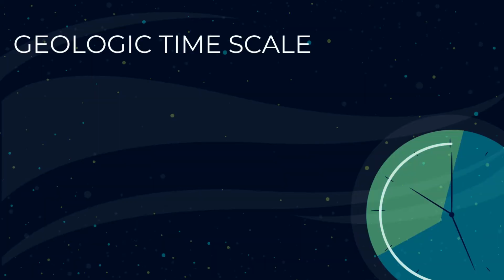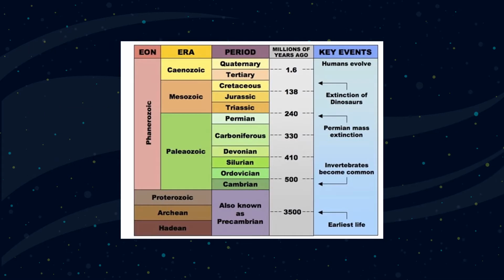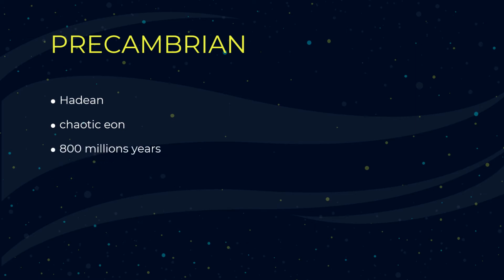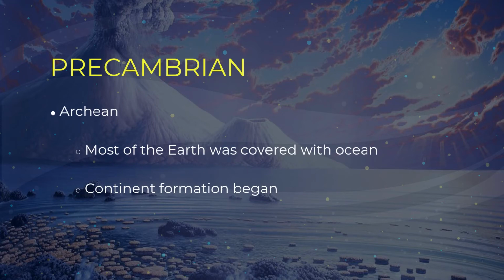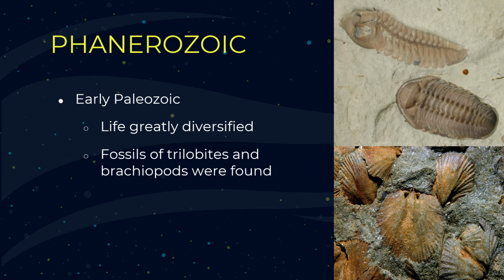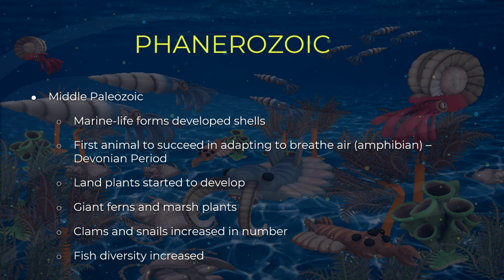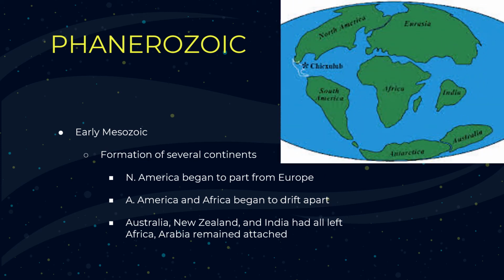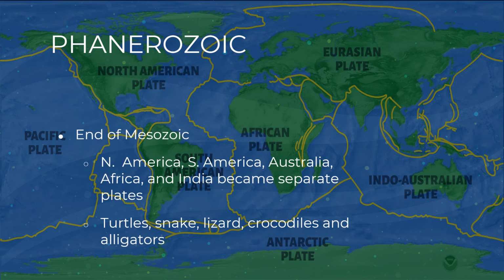Geologic Time Scale